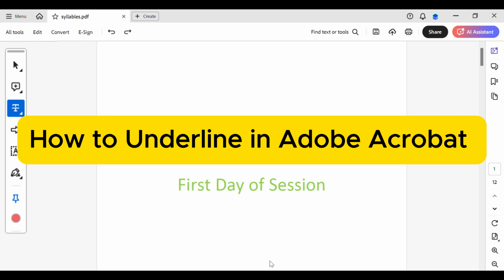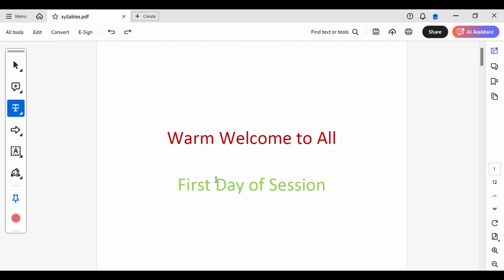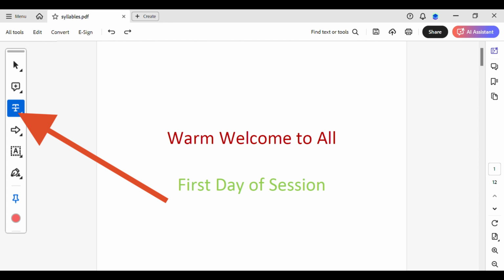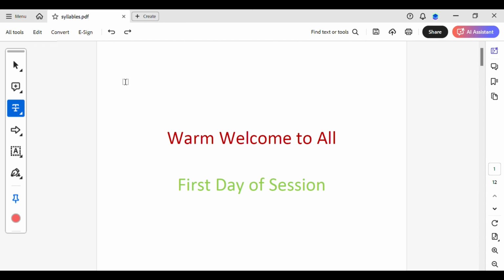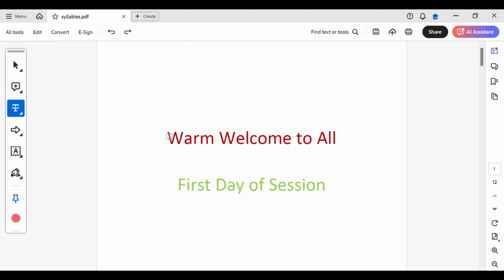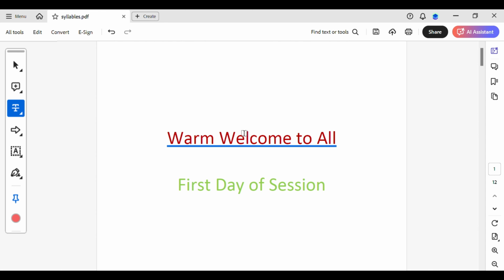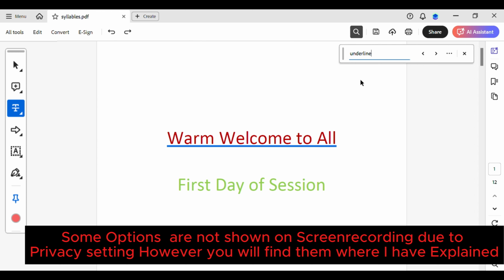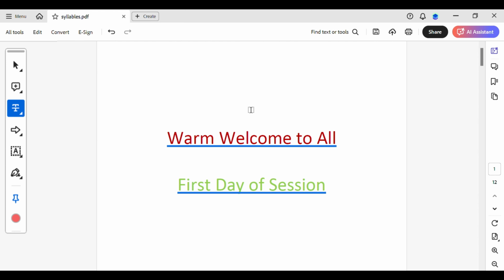How to Underline Text in Adobe Acrobat 2025?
Looking to underline text in Adobe Acrobat? In this tutorial, we’ll show you how to easily underline text in Adobe Acrobat Reader and Adobe Acrobat Pro. Whether you're reviewing documents or adding notes, using the underline tool can help highlight important information. Follow this guide to annotate your PDFs with ease!